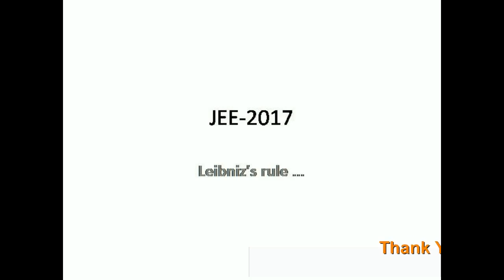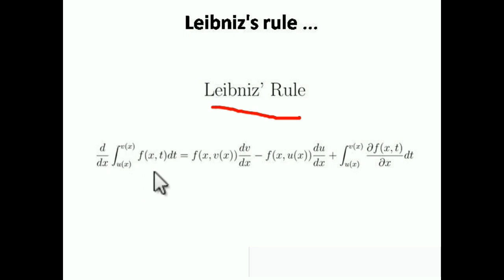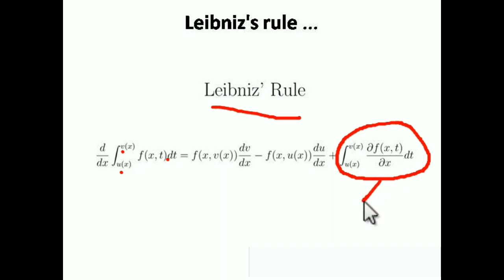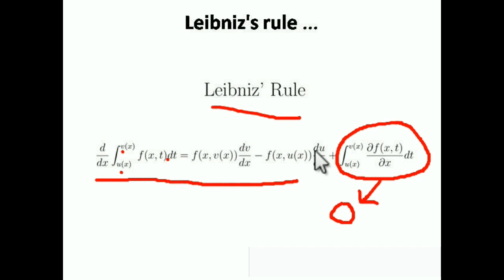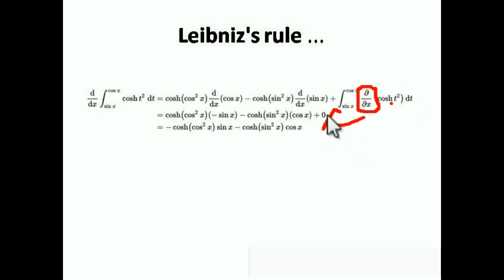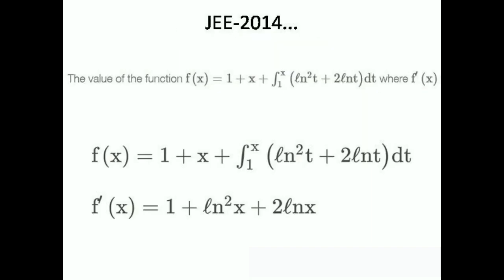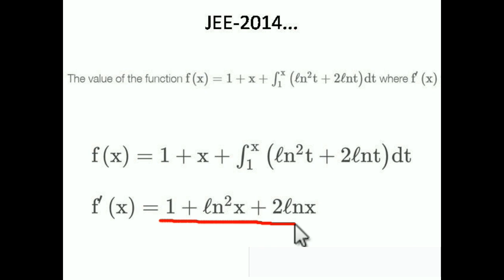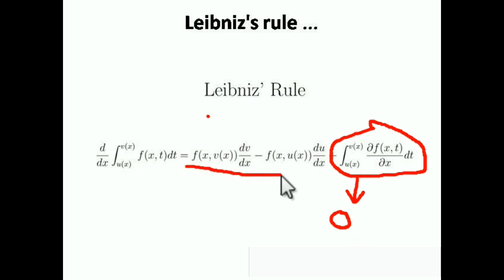Leibniz's rule ...Theory and Past year JEE solved Problems